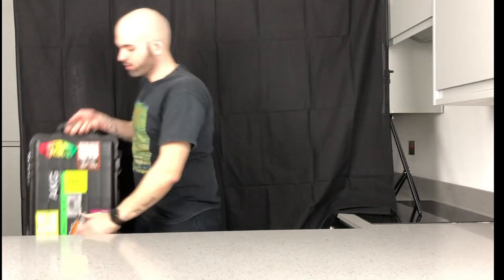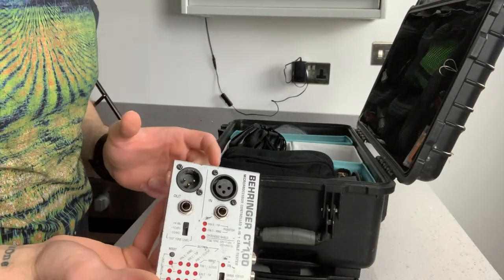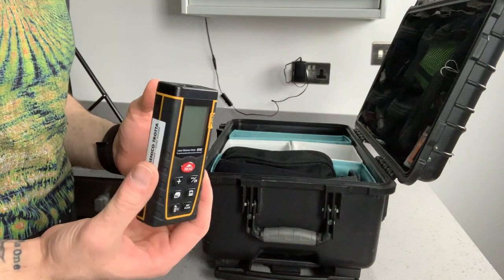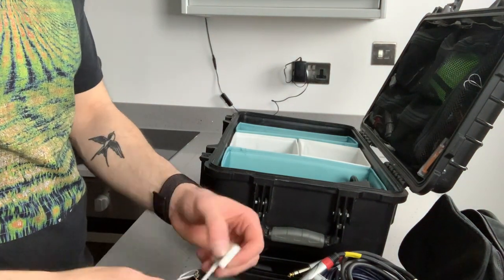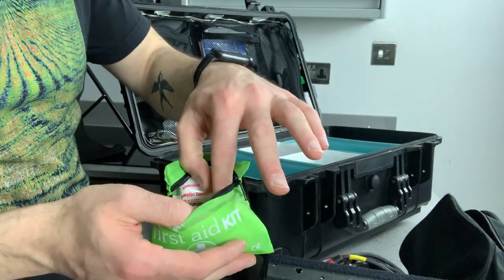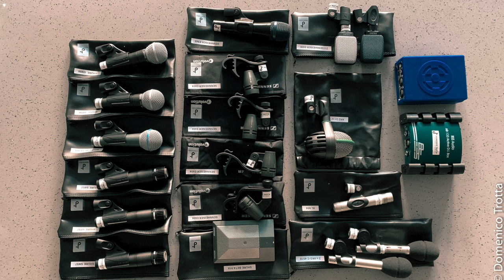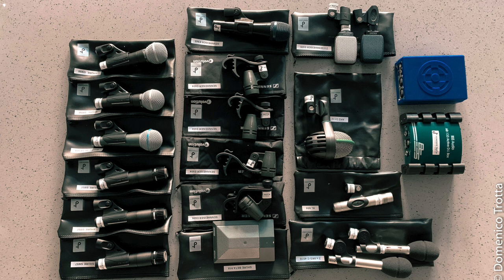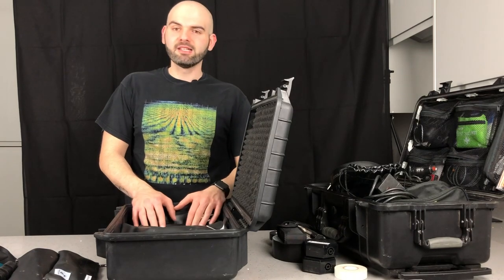WHAT'S IN MY PELI CASE | What A Sound Engineer/AV Tech Carry On His Peli Cases 2019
A quick look inside my peli case that i use for my gig.

🧰 Tools and services I recommend:
Elgato Stream Deck XL
Elgato Stream Deck 15 Keys
Elgato Game Capture HD60 S
Apple MacBook Pro (15-inc)
Focusrite Clarett 2Pre USB
Trust Gaming GXT 232 Mantis Streaming PC Gaming Microphone
Bose QuietComfort 35 (Series II)